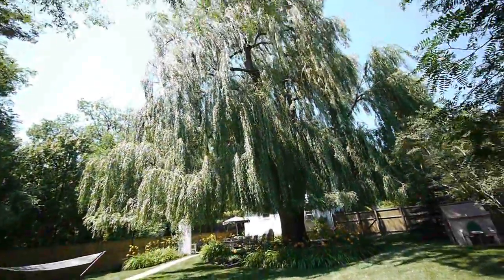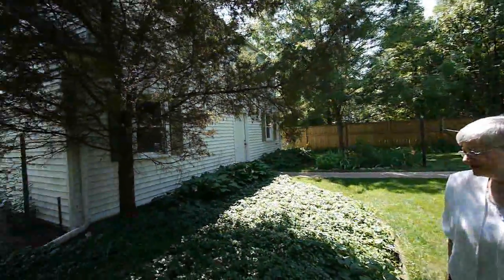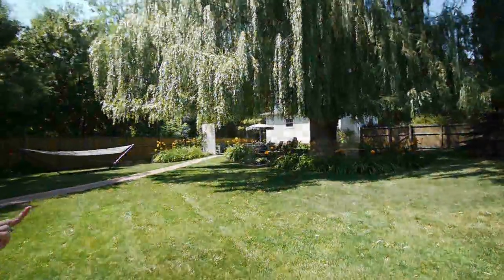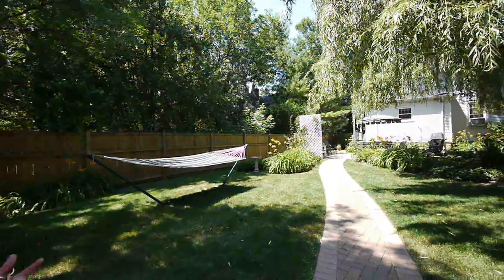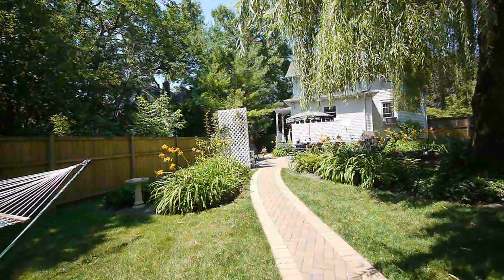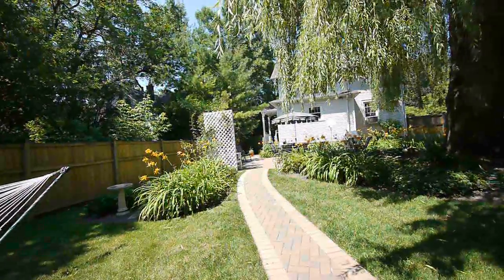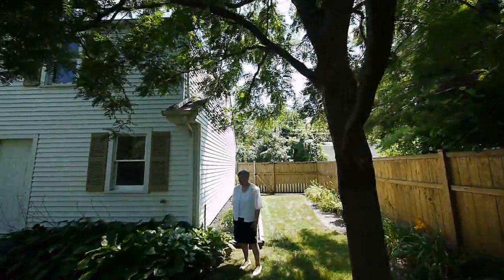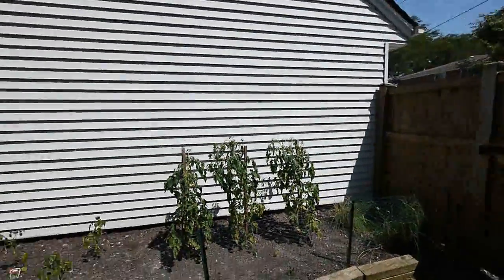A charming downtown Glenview farmhouse, Part 1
I love a great front porch and, if I owned the home at 1745 Henley St in Glenview I'd be likely to neglect the great back yard you'll see in this video and hang out on the porch.

The 3 bedroom, bath-and-a-half home was built in 1909 as a farmhouse and moved to its current location some time in the 1940s.

In the second part of our 2-part video tour Koenig & Strey's Julie McWilliams shows me around the interior and we gain a better understanding of why the home was thought to be worth moving rather than razing.

The home is listed for sale at $500,000.